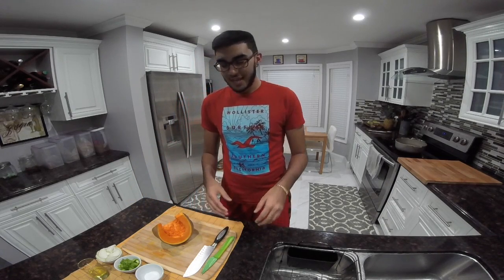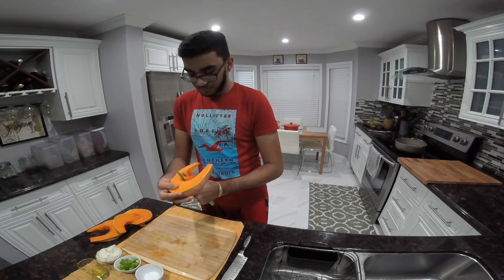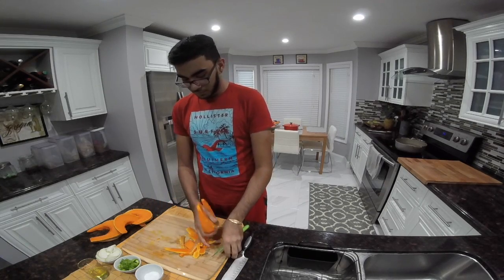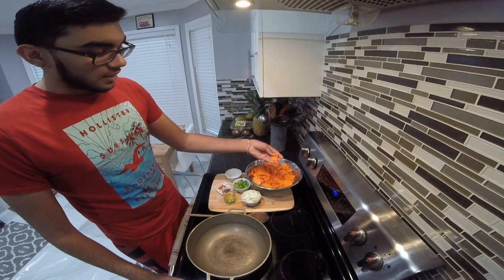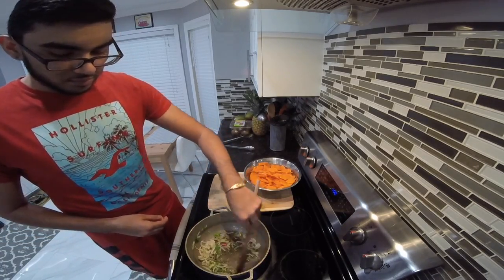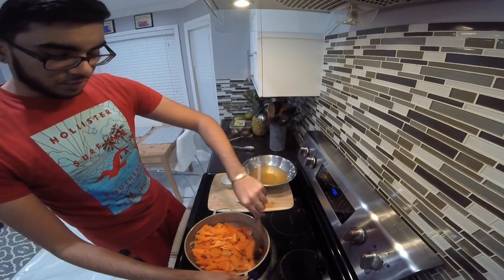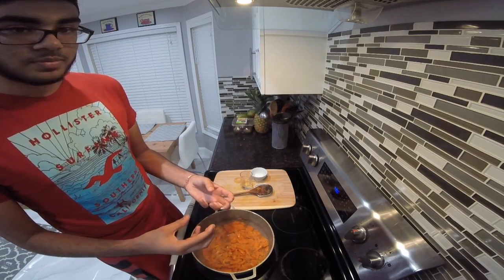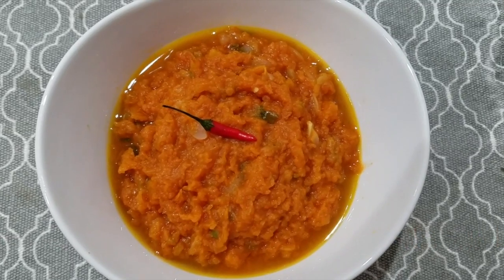Guyanese Fry Pumpkin || Sautéed Pumpkin - Episode 9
The taste of pumpkin or "punkin" and roti is something that every Guyanese child enjoys. Since I was younger (even up to today) this has been my favorite dish. I especially love this when my grandmother makes it. The inhabitants of the Caribbean and Guyanese really know how to make use of vegetables in so many ways. Pumpkin is yet another versatile vegetable that can be cooked like I showed in the video, cooked with shrimp,  or even curried. Pumpkin is also one of the seven "curries" that is available to guests at prayer services and hindu weddings. I especially enjoyed sharing this recipe with you guys because this is my type of comfort food.

Ingredients and Measurements:
2 lb. chopped pumpkin (or butternut squash)
1 onion sliced
2 scallions sliced
2 wiri wiri peppers (use as much or as little pepper as you would like)
1/2 tsp. ground geera
salt to taste
oil